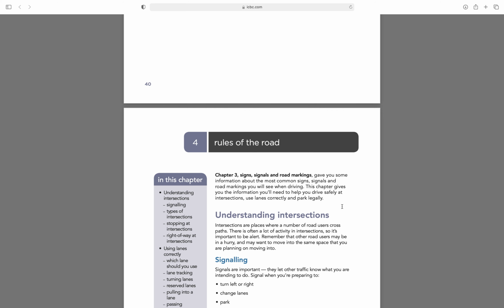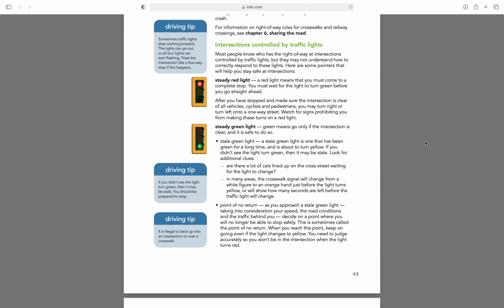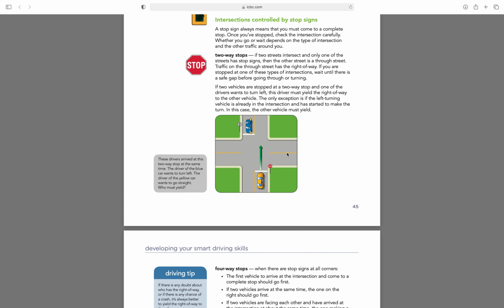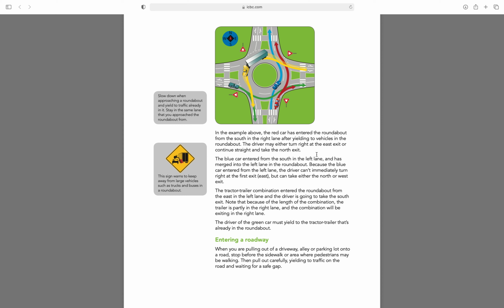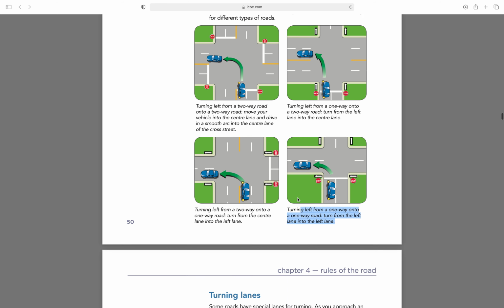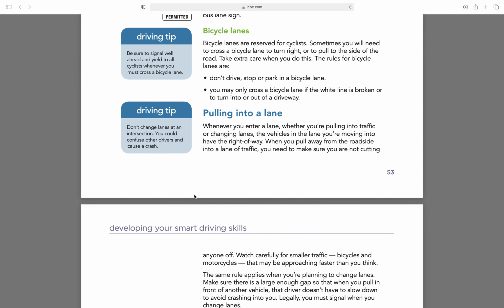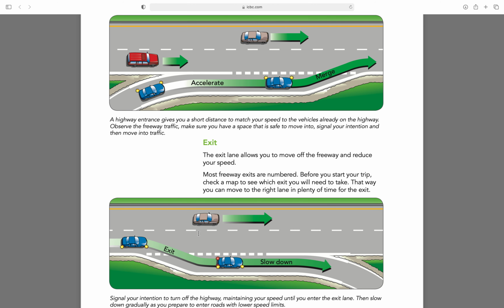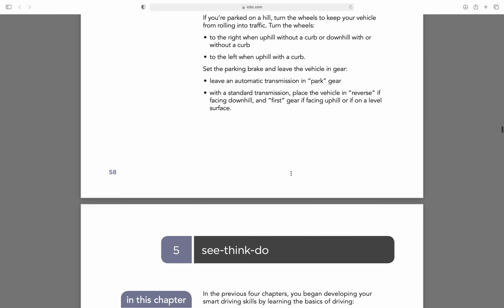Learners Part 4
Chapter 4! This chapter is all about the "Rules of the Road" and it is definitely a little complicated. I had some technical difficulties because this was my fourth chapter in a row 😜 I will post the PDF link below if you'd like to review the chapter further.